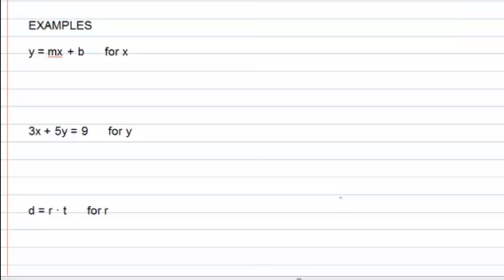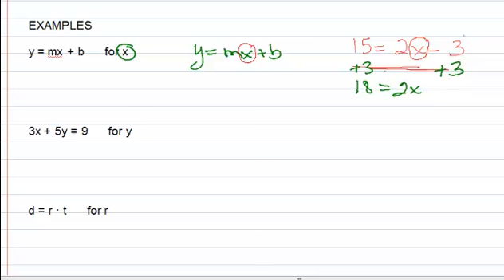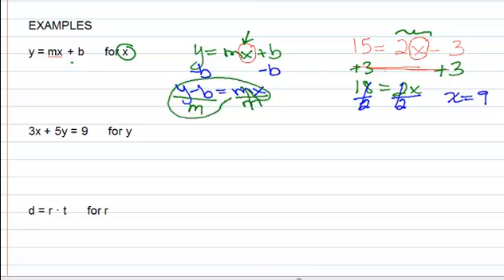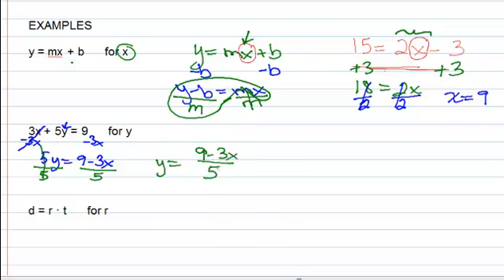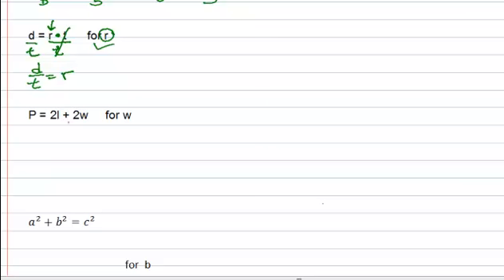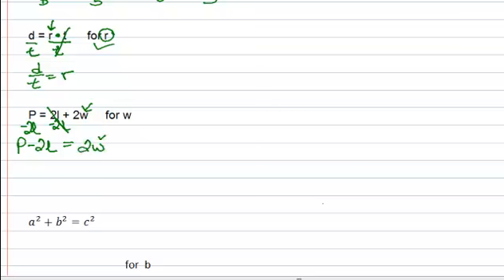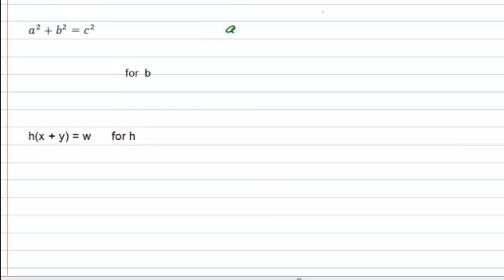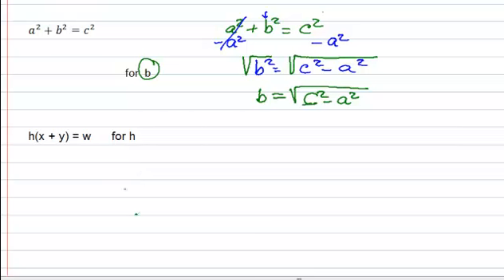Literal Equations - Examples